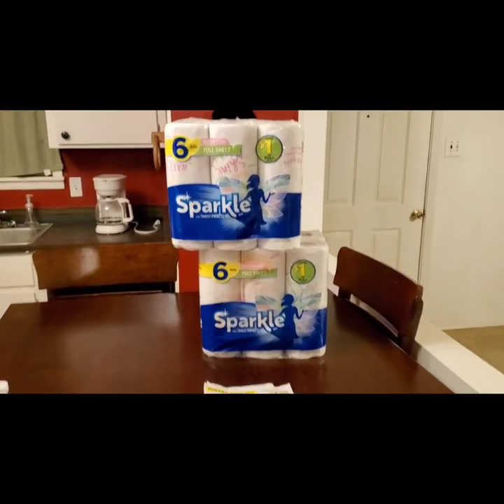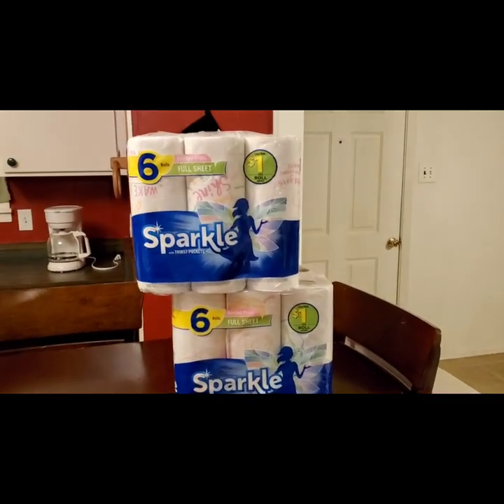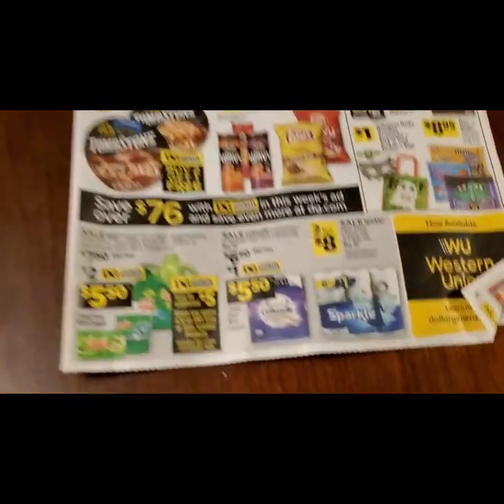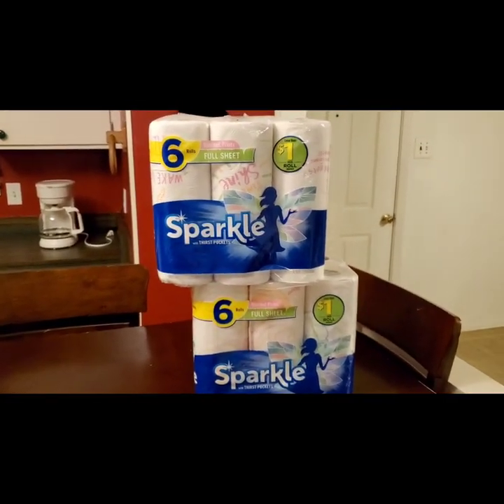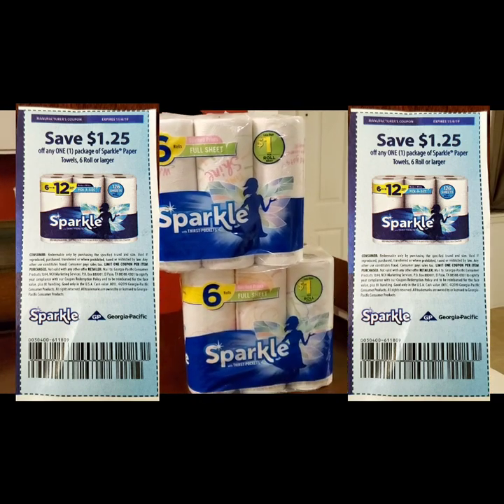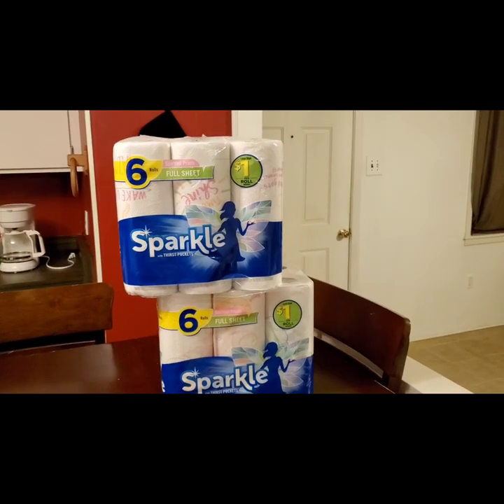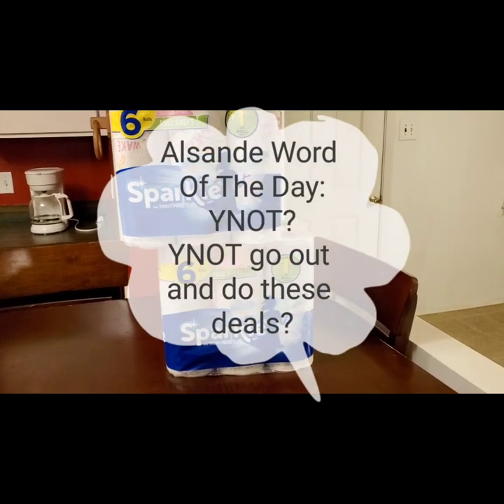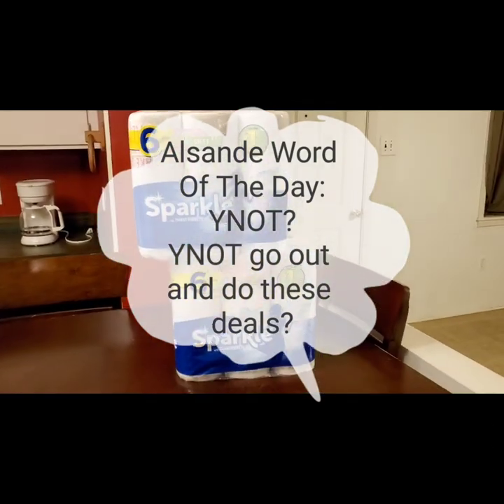Cheap Sparkle Paper Towels At Dollar General 💚 Ends Nov 2and 2019